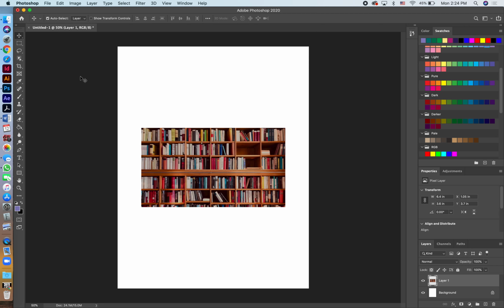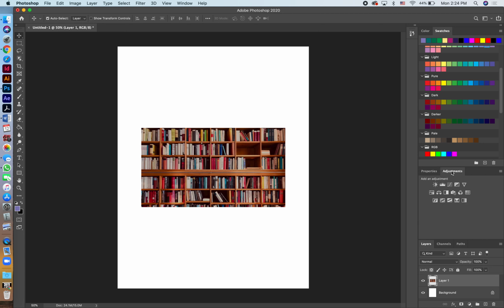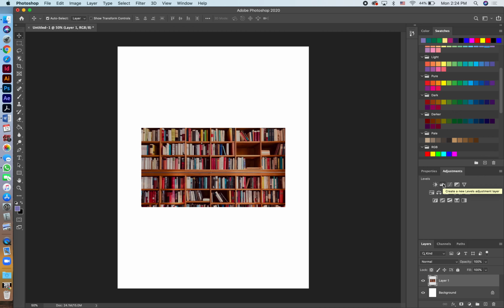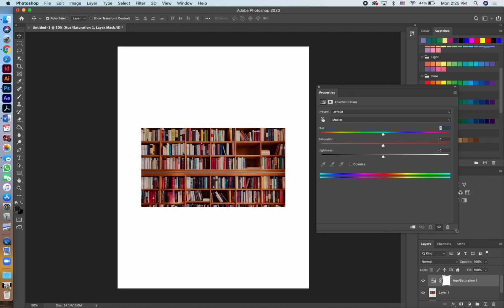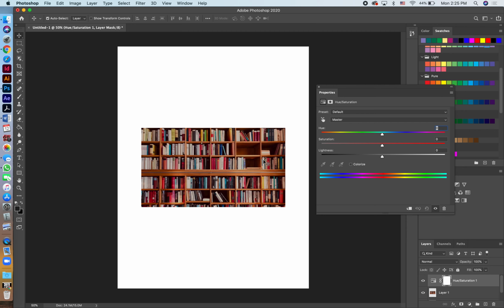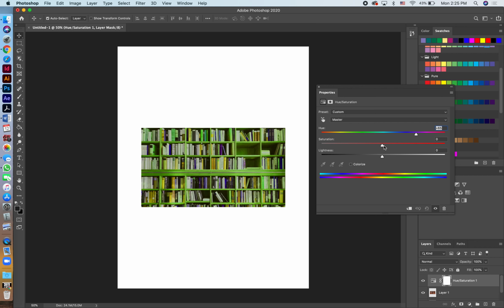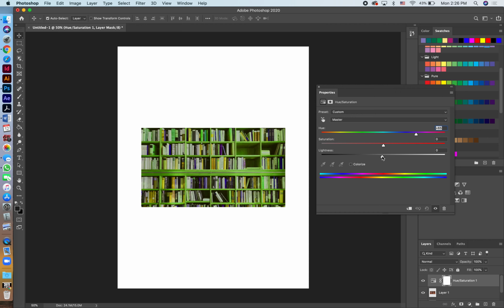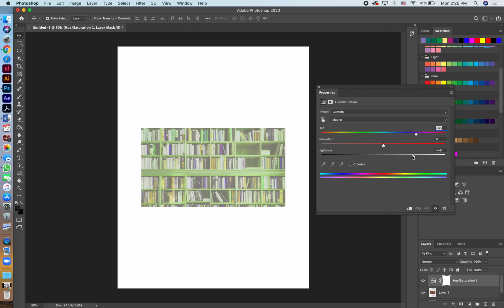Hue Saturation and Value Lightness in Photoshop